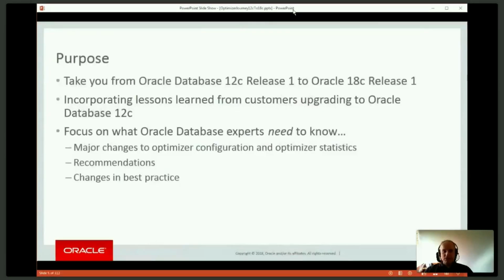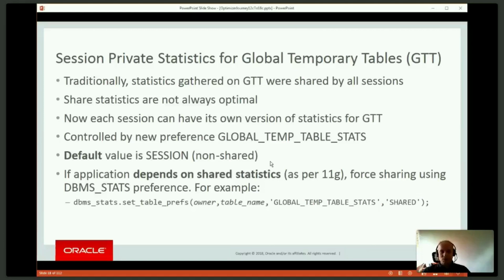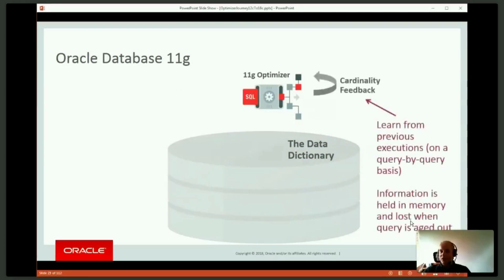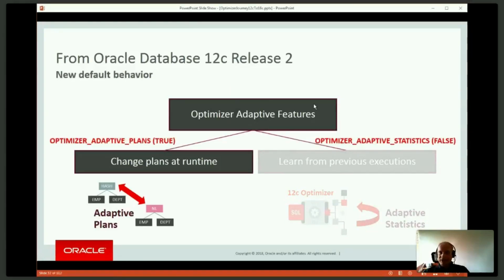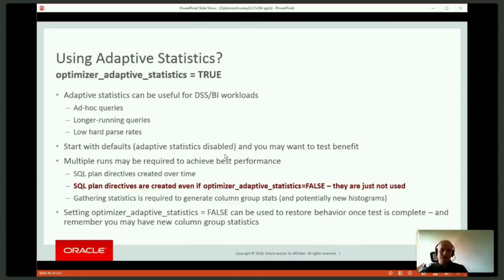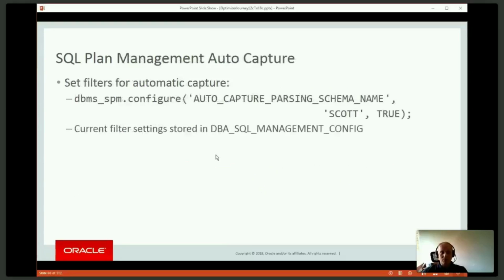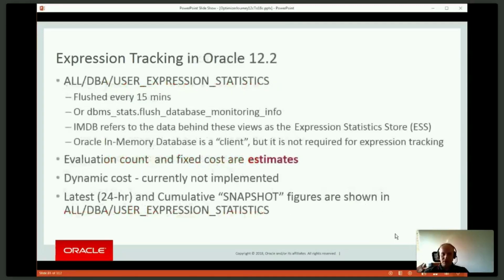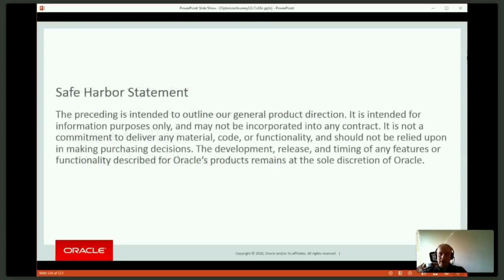The Optimizer and the Road to the Latest Generation of the Oracle Database by Nigel Bayliss